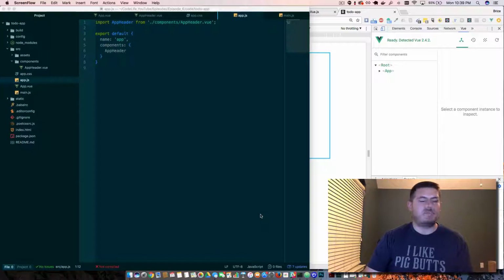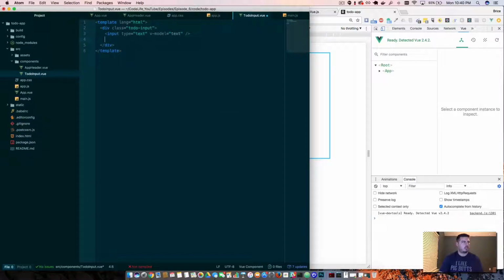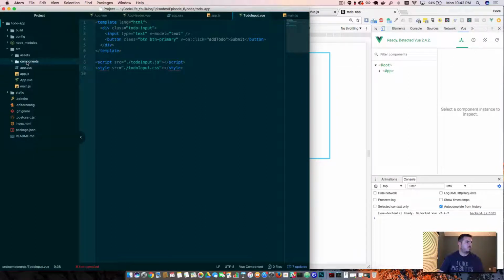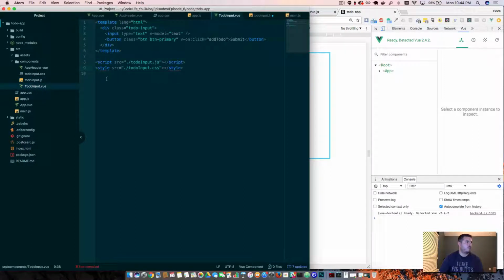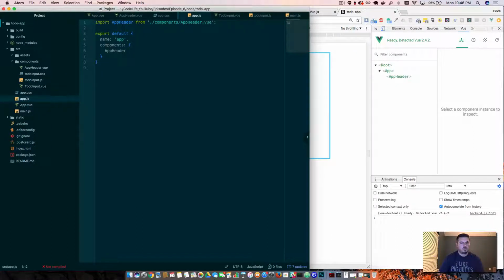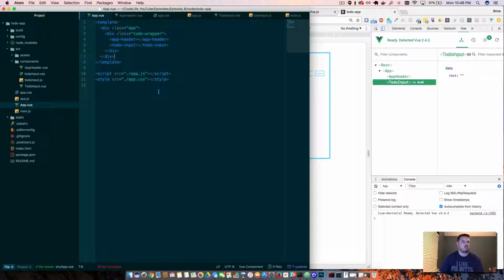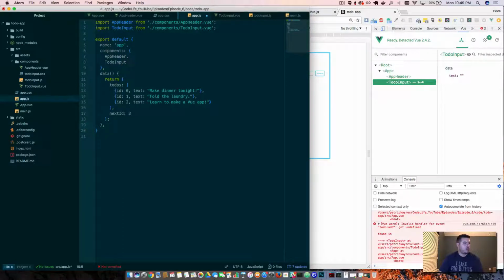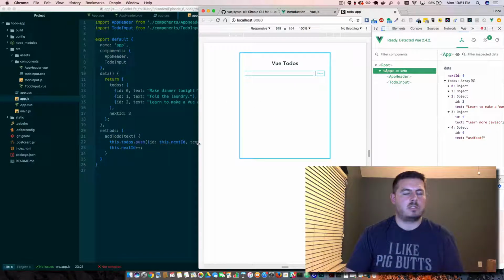Part 3 - Vue.js Tutorial - Build a Todo App with Vue.js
In this Javascript tutorial series, we build the same todo app we have been building but this time we build it with Vue.js. Vue.js is a Javascript library, similar to React, which allows you to build single page web applications and PWAs. Compare this tutorial series with the React and Angular tutorials I created to see the difference between the various Javascript libraries.